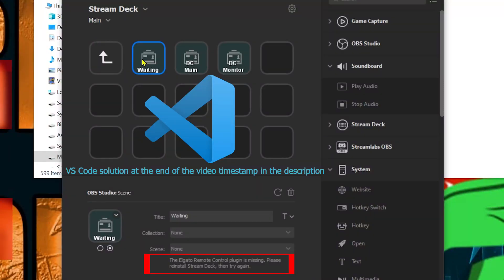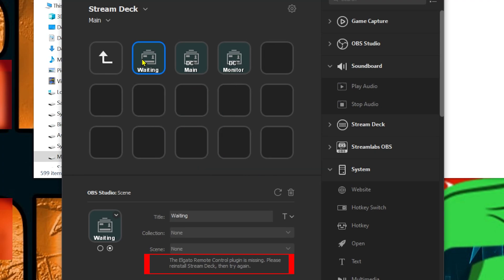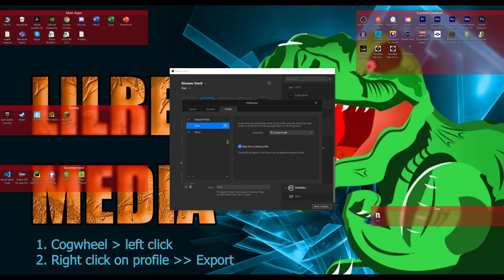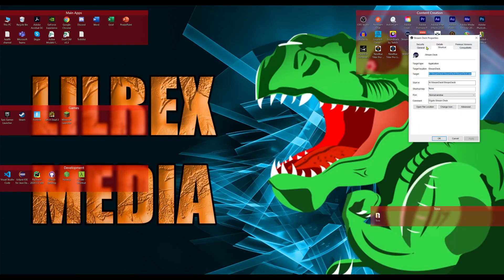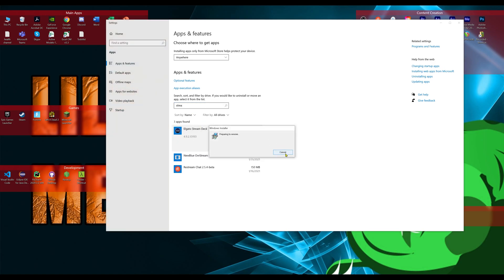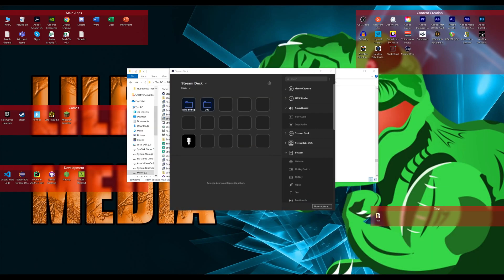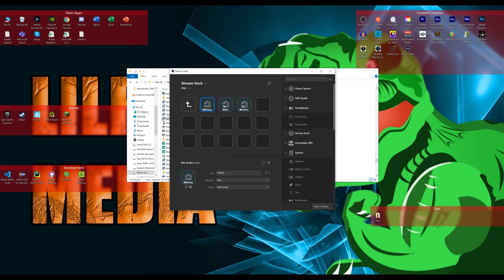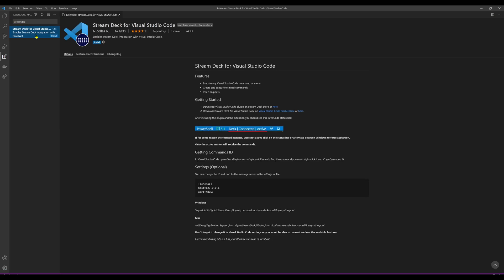Quick Fix Ep10 Elgato Control Plugin Missing OBS and VS Code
▶ Twitch.tv/lilrex2015

▶ Twitter.com/lilrex2015